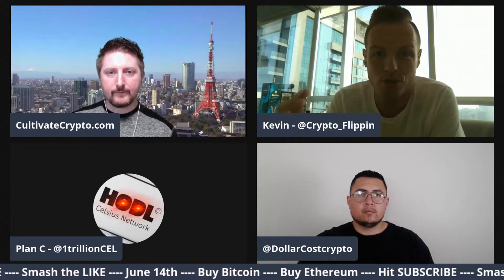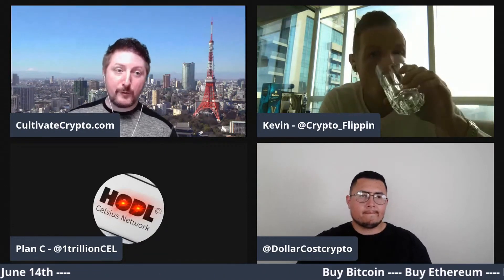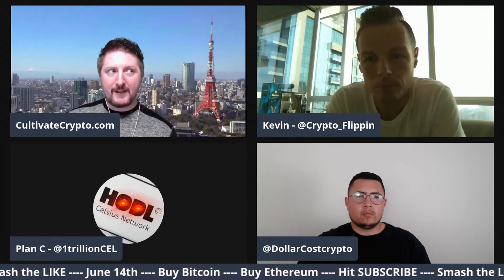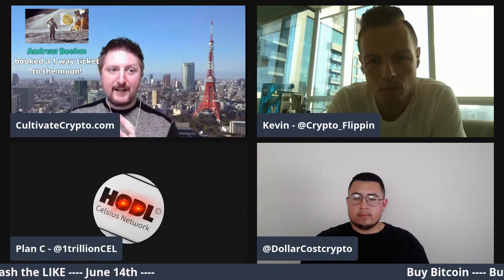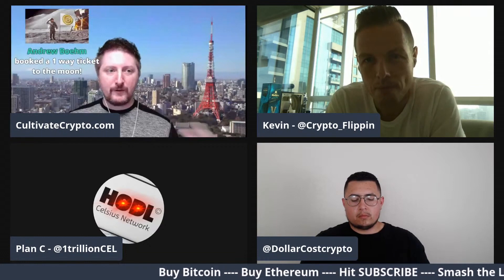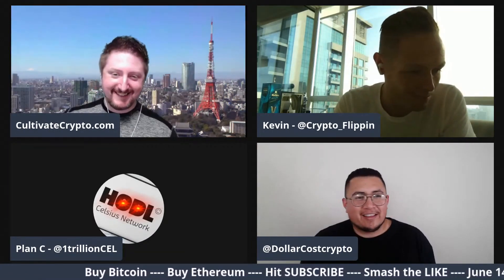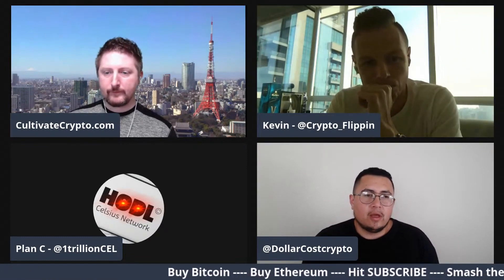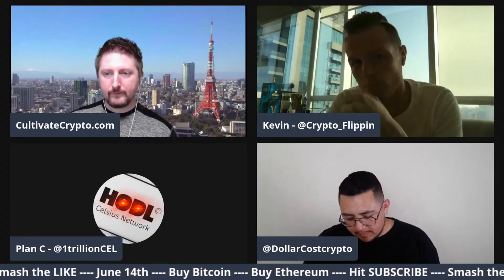Understanding Yield Generating Assets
Here's what you didn't know about yield generating assets in crypto!

Cultivate Crypto live streams every Tuesday, Thursday, and Friday at 8am EST / 1pm UTC.
On Wednesdays I start at 9am EST / 1pm UTC on the Tokyo Crypto Show.
On Sundays the MOONGANG unites from 10pm EST / 2am UTC.

Join the News Letter or book a 1-on-1 consultation via my

Or TIP with Bitcoin:
1F58sc4kXufkmBiYUH9tki9hBugjHxswps